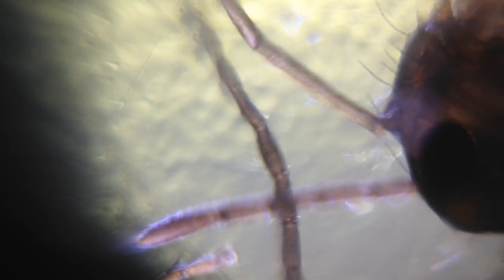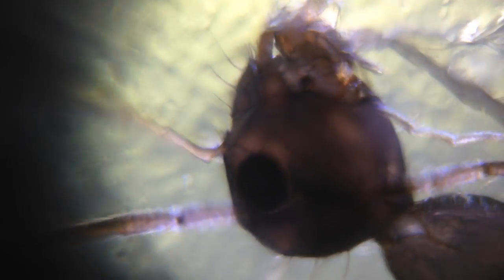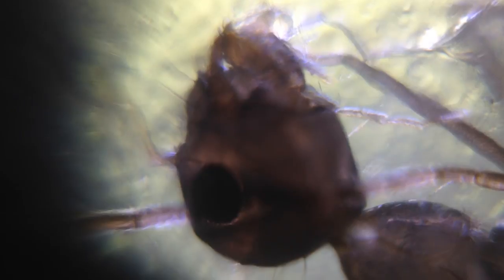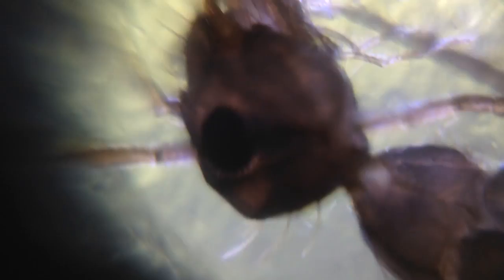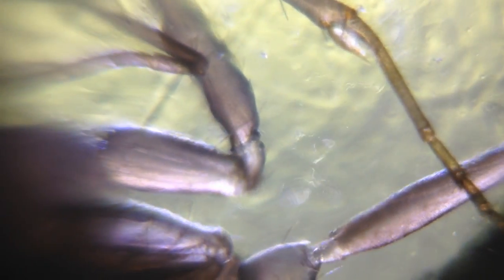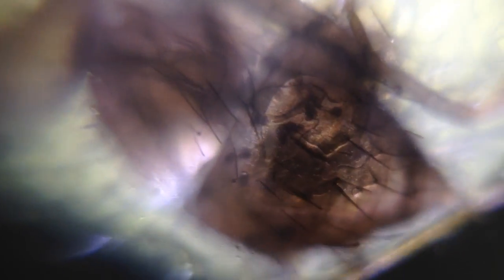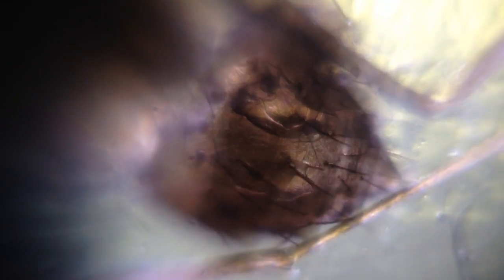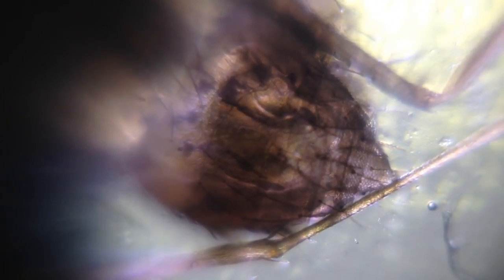Ant under the Foldscope